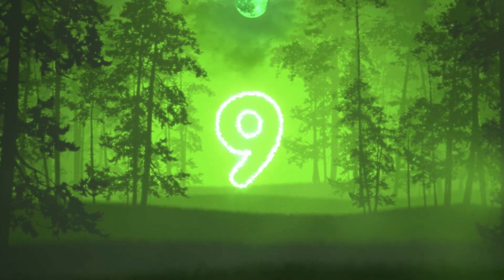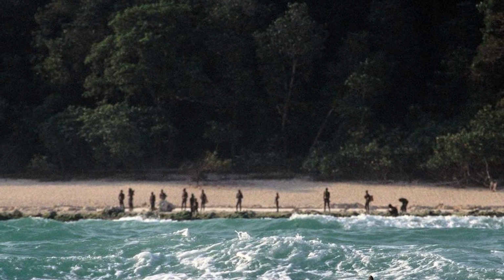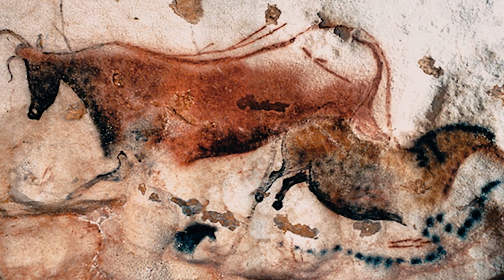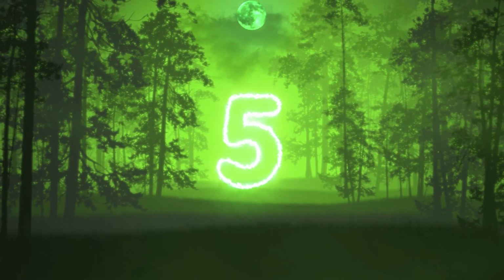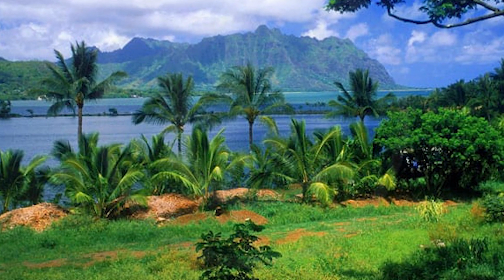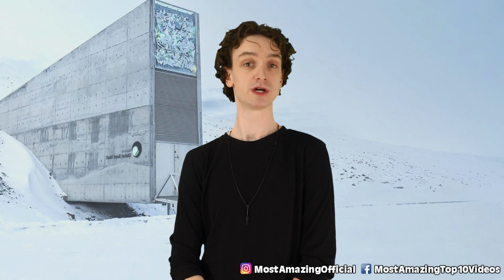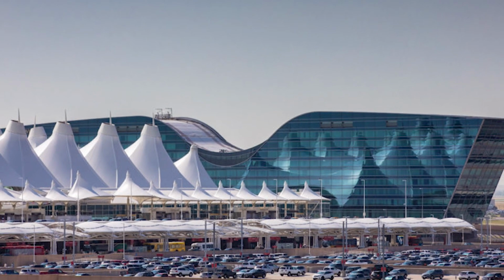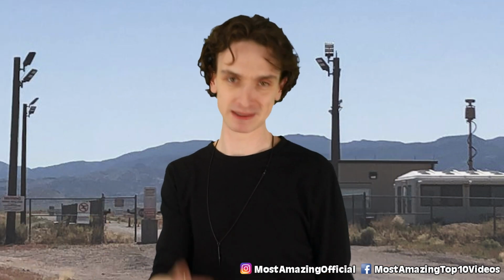Top 10 Prohibited Government Locations That You Were Never Supposed To See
Some places on earth are forbidden to be visited, especially if it is a government facility, but humans love whatever they can't have and if they're told they can't go, they will end up there anyway. From the Denver airport to King Tut's tomb, let's talk about the Top 10 Prohibited Government Locations That You Were Never Supposed To See.

Time Codes:
0:00- Intro
0:11- Wikileaks
0:54- King Tut's Artifacts
1:35- North Sentinel Island
2:38- Lascaux Cave
3:20- Surtsey Island
4:07- Nihau Island
4:55- Shanghai Complex
5:43- Sval Bard Vault
6:30- Denver International Airport
7:28- Area 51